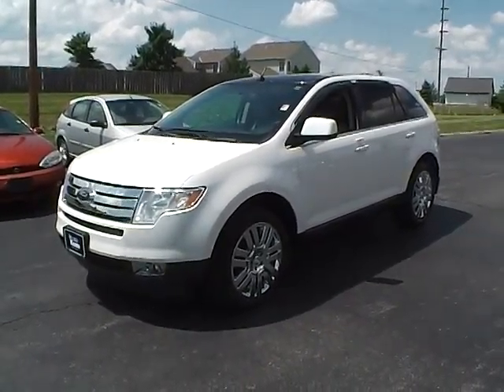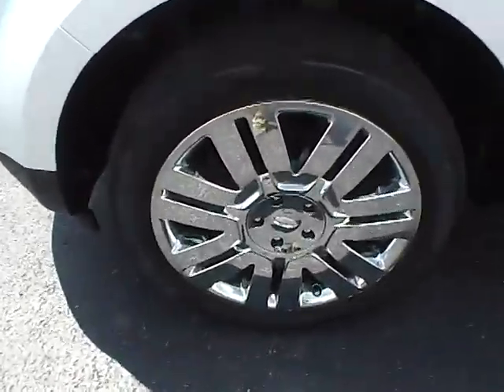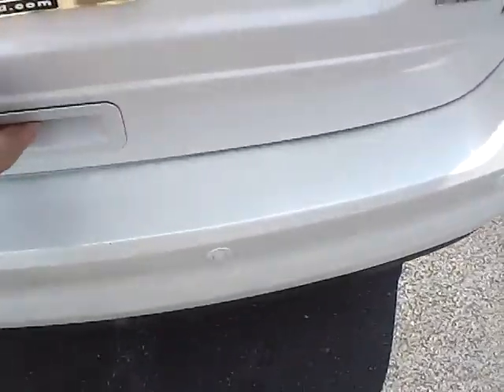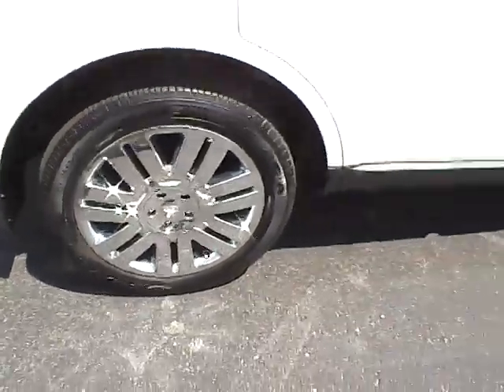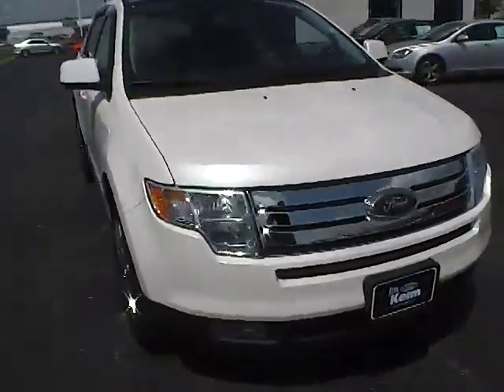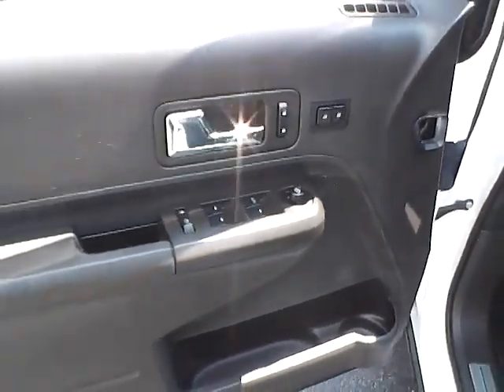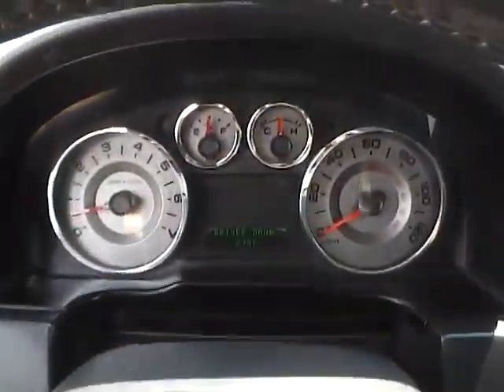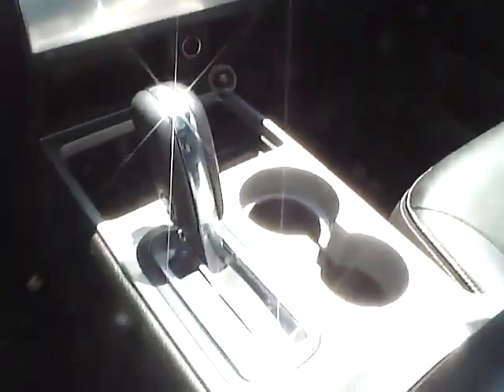2009 Ford Edge Limited For Sale Columbus Ohio